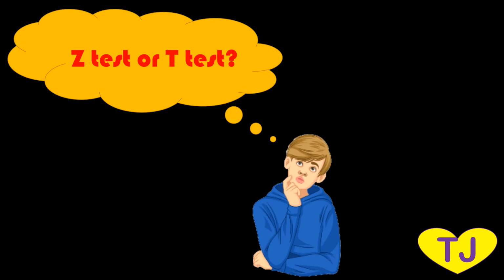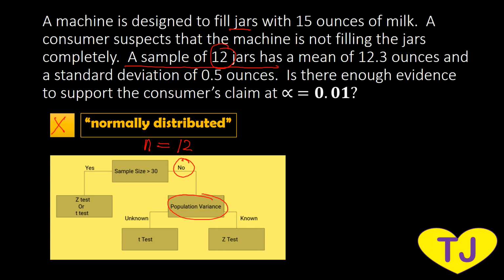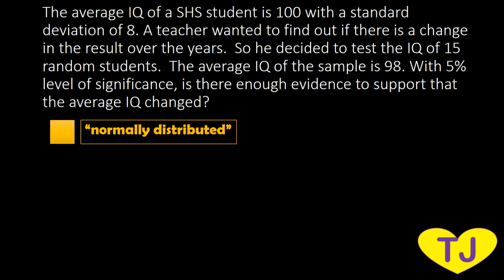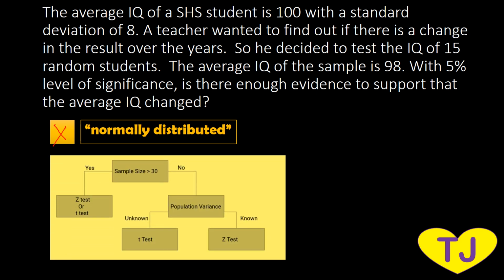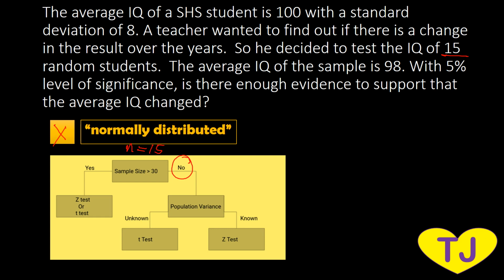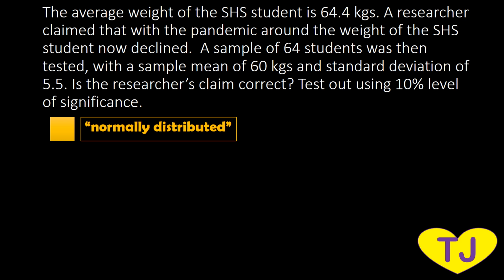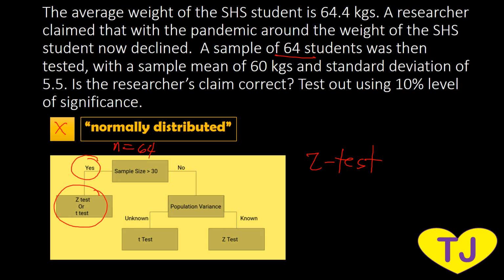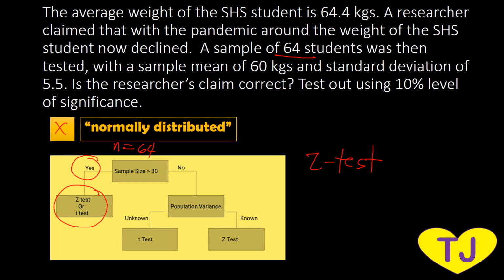Z-Test VS T-Test (Hypothesis Testing - Choosing Type of Test to Use)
This video will guide you in choosing for the appropriate test to use in hypothesis testing.